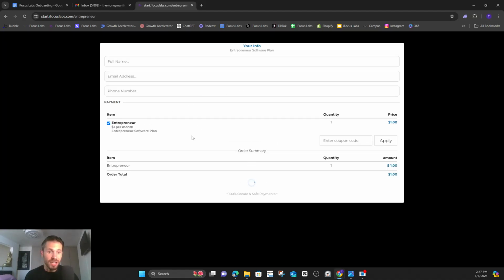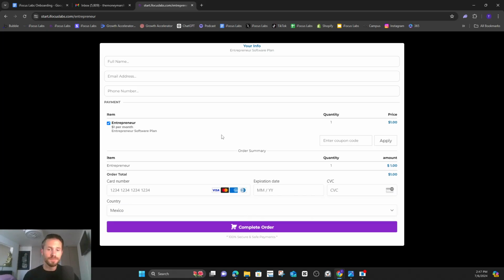Digital Entrepreneur Software For Only $1/Month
Welcome to iFocus Labs, where we help content creators build, market, and sell their online courses.

In this video, we talk about our software iFocusHQ.

Ready to create your first course?

Check out our free step-by-step tutorial: How to Create Your FIRST Online Course (in just 24 hours).

Already have your course? Ready to dive right in?

About This Video:
In this video, we go over our software iFocusHQ. Whether you're a beginner or an experienced content creator, these tips and strategies will help you get started.

[Video 1 Title](insert link)
[Video 2 Title](insert link)